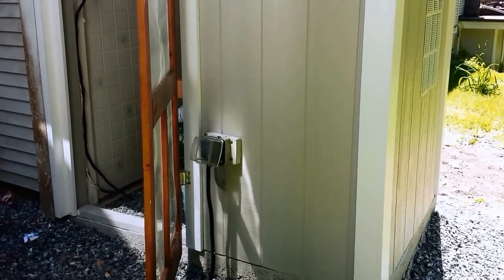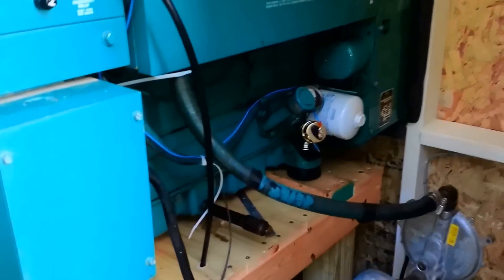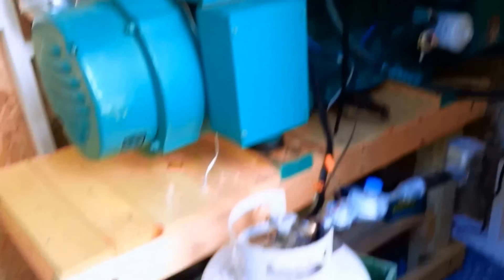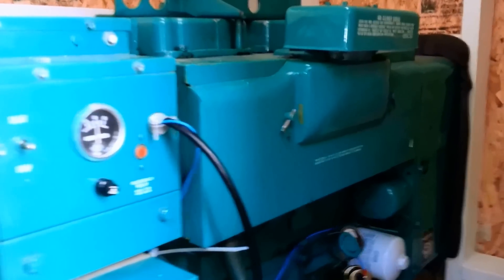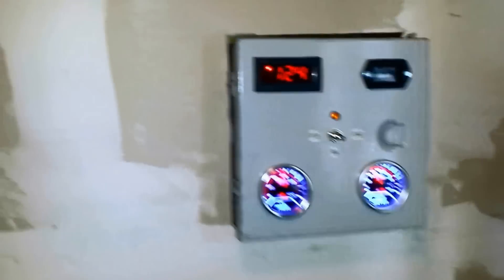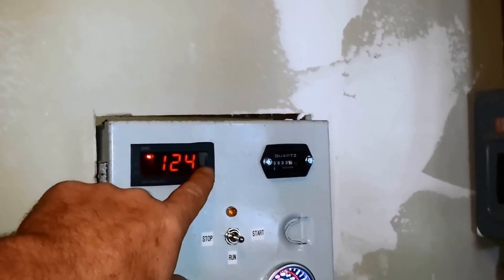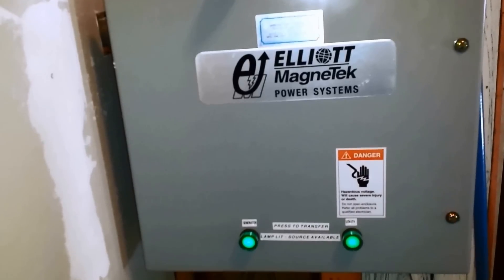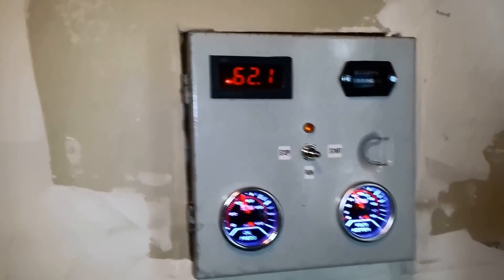Onan 12.5JC Begins a new life as a home standby generator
This video shows the installation of the generator in its own shed addition, and all related systems - base, wiring, remote control, transfer switch. Onan JC series generator sets are renowned for high quality and long life, often running for thousands of hours in commercial applications. Running them on propane of natural gas keeps the insides very clean. Most parts are still available for these despite being out of production for more than 20 years.